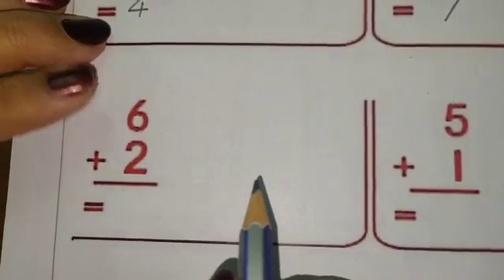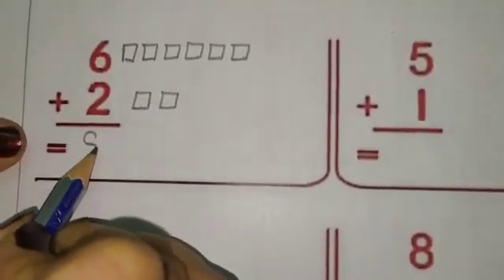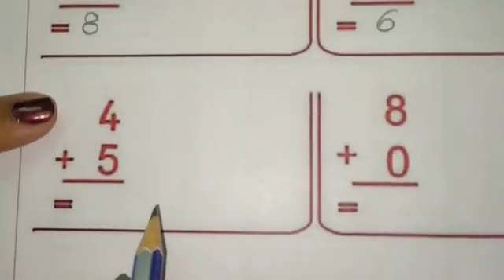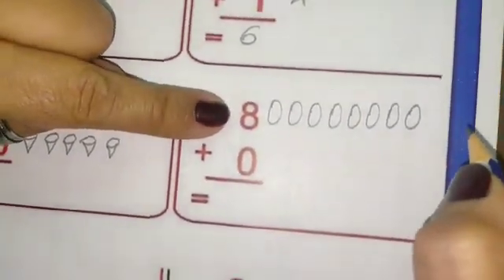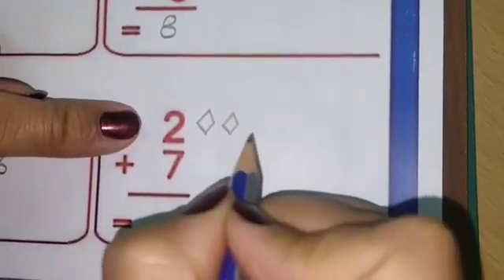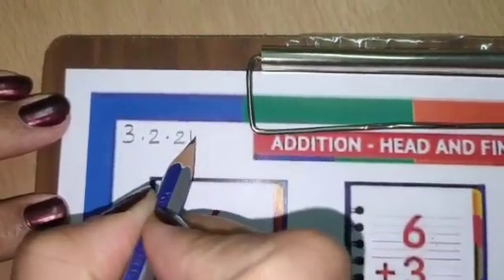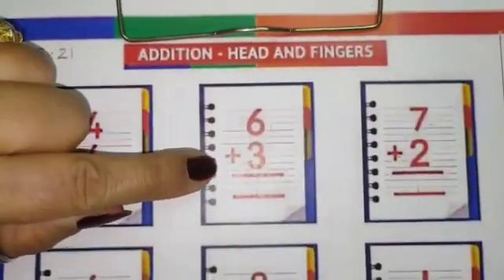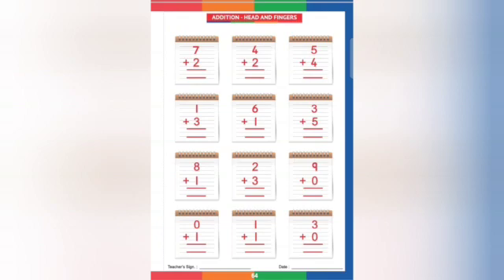9Kids | Sr KG | Maths | Addition | Week 39 | Session 1